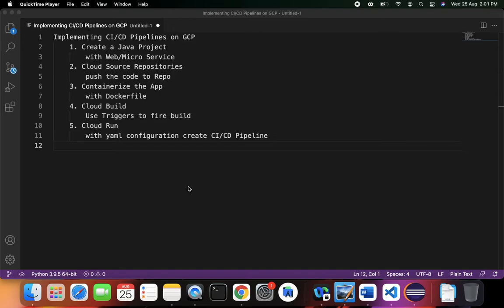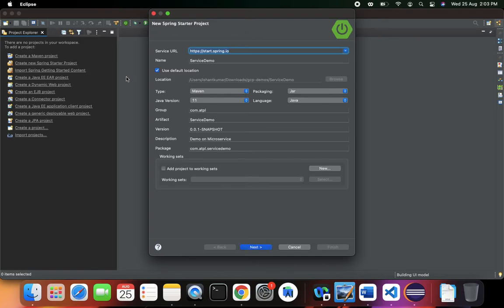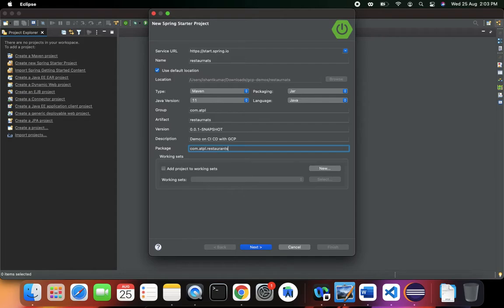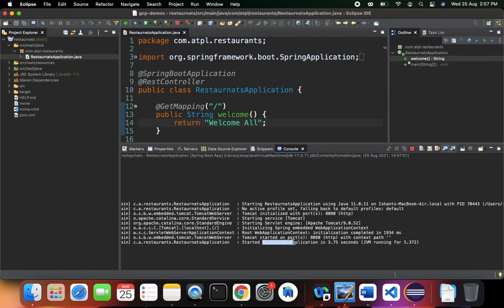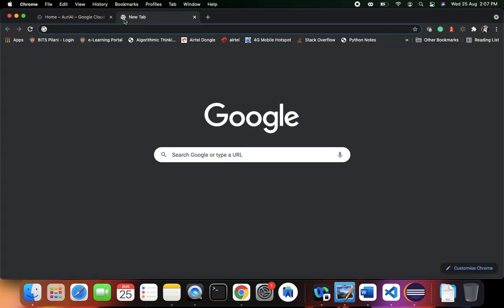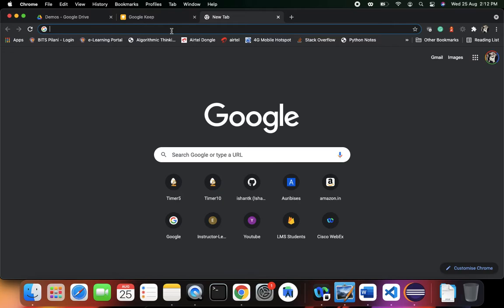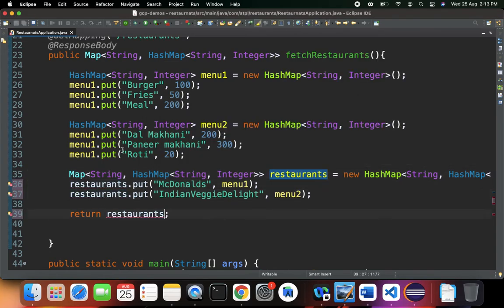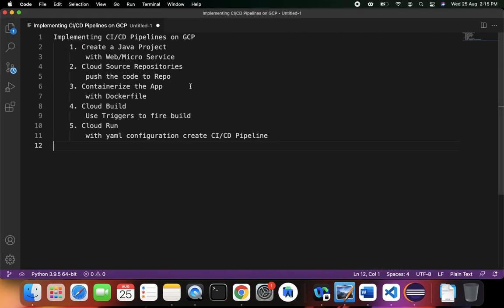1 CI CD Pipeline using Google Cloud Platform | Continuous Integration and Continuous Deployment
CI CD using Google Cloud Platform.
Part1 - In this part of the tutorial, you will know how to create a basic web service, to begin with. Moving ahead, we will use this web service for our CI CD Flow.